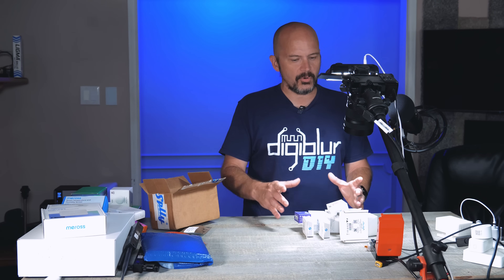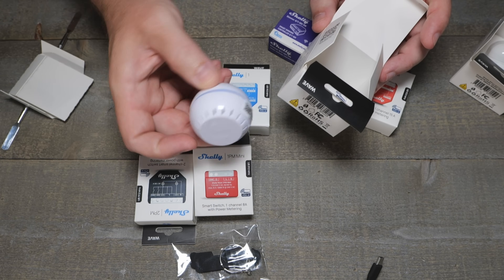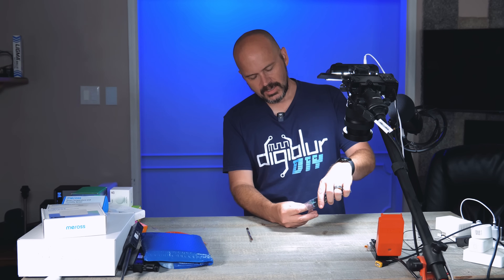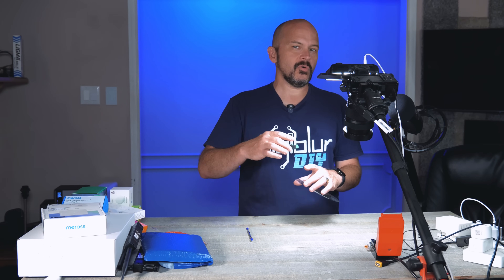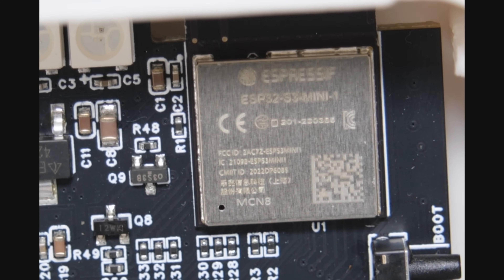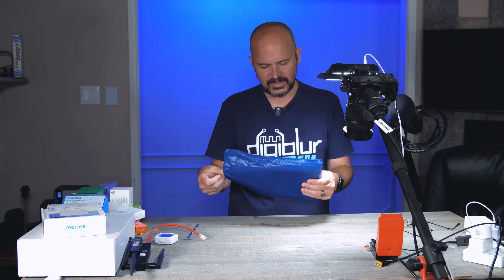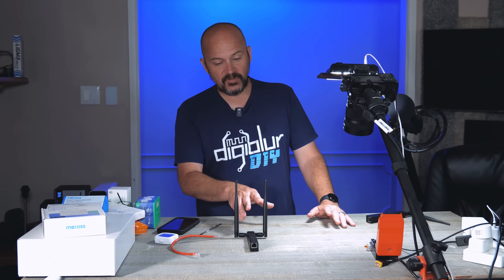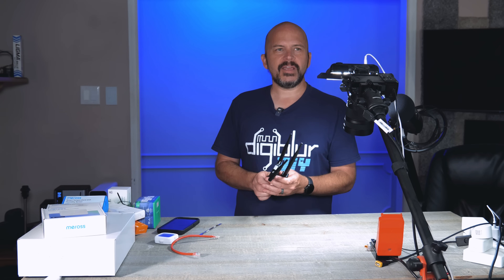Smart Home Unboxing June 2025 - It's Cool and Stuff!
Products Shown in our Unboxing

00:00 Intro
00:42 Shelly Zwave LR
04:44 CircuitSetup Garage
08:01 Apollo Temp Pro 1
09:58 Apollo LED Matrix
12:11 SLZB MR1 Zigbee
15:05 Nous Zigbee Plugs
16:37 Sonoff Temp Zigbee
18:31 Aqara Climate Sensor